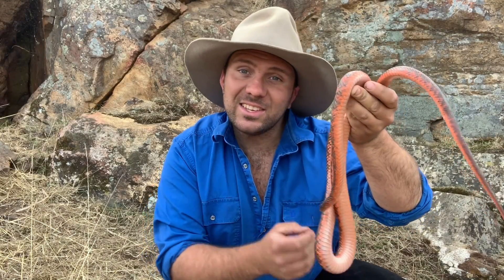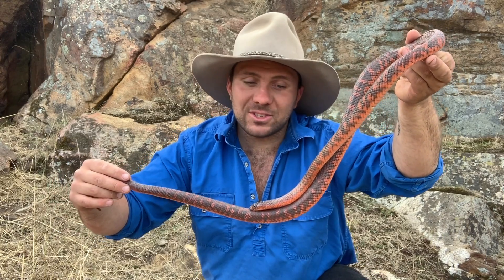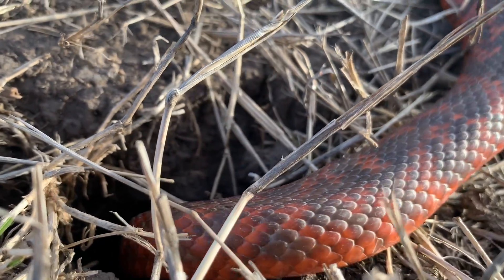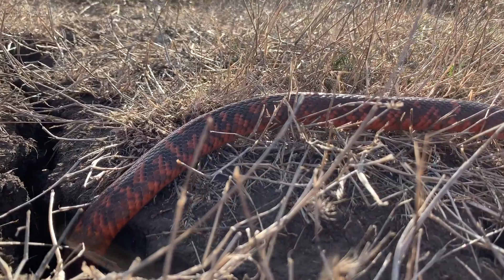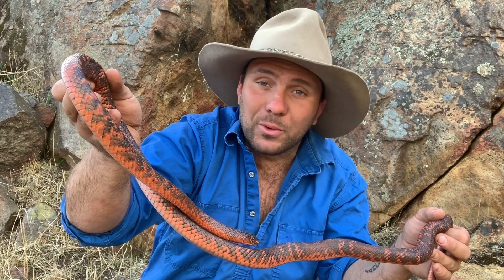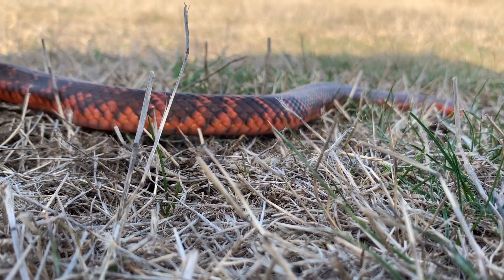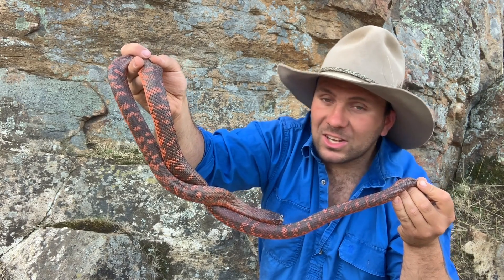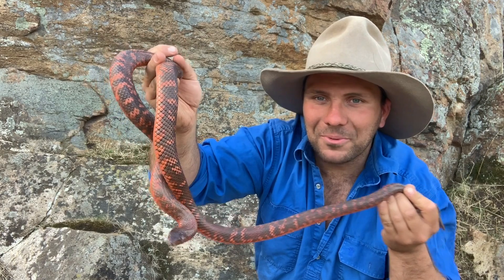The Collets Black Snake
In this weeks video we talk about the 19th most venomous snake on earth, the collets black snake

Also known as the Downs tiger snake, downs cobra or Jaffa snake the collets black snake is amongst the prettiest of Australia’s venomous snakes
It’s native to the black soil plains of central Queensland where day time temperatures can exceed 50c or 120f. To survive these extreme temperatures the collets black snake shelters in the deep cracks that form in the black soil during the dry season.
Collets black snakes are generalist feeders, eating frogs, reptiles and rodents, the collets snake lays 7-14 eggs which hatch between October and December with hatchlings being as much as 37 centimetres long, making them the largest babies of all black snakes. While once the collets snake was only thought to be mildly venomous we now know the collets black snake is the 19th most venomous snake on earth, with bites causing vomiting, and local pain often immediately after the bite. Following that nuclear break down and kidney failure require fluid therapy and Antivenom to survive.
While there is no recorded bites from collets black snakes in the wild, several keepers have been bitten with some reportedly loosing their sense of smell after a bite. Thanks to antivenin and first aid there hasn’t been any fatalities from the collets black.
The collets snakes closest relatives are the other black snake like the spotted black snake, Papuan black snake, red belly black snake and the mulga or king brown snakes